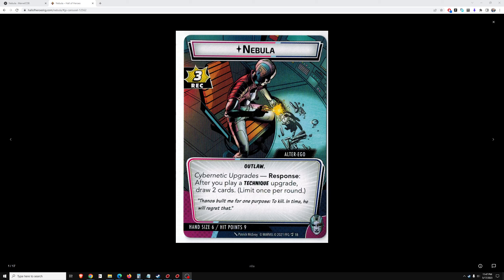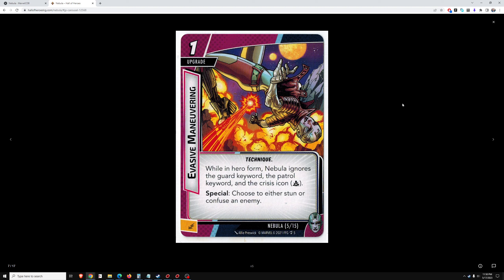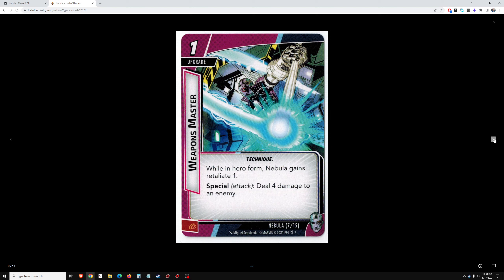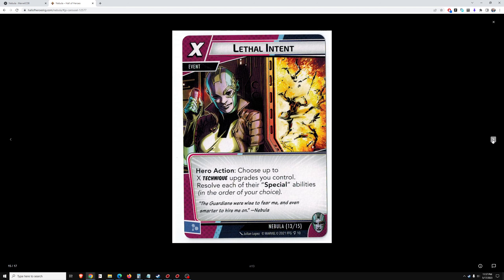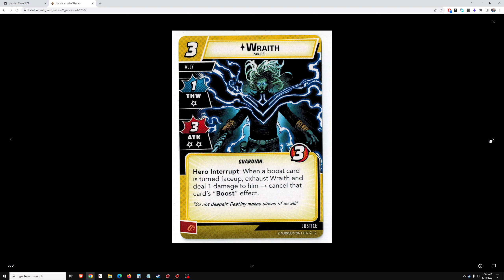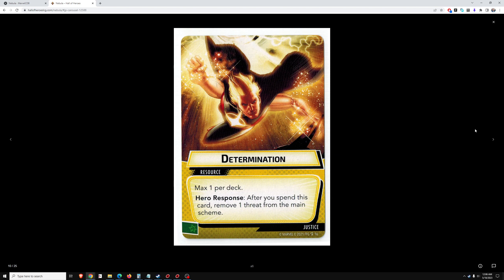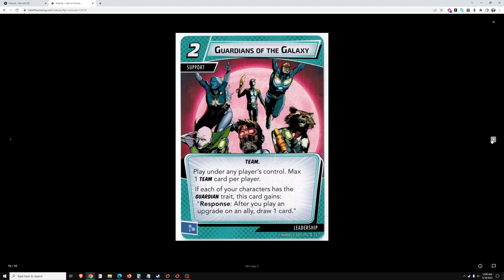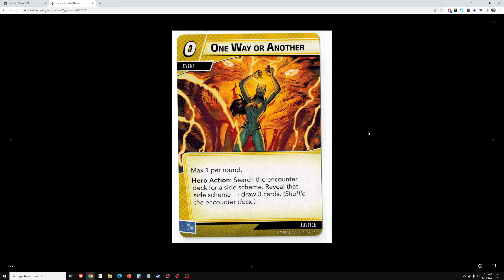Marvel Champions Progression Series Nebula Hero Pack Card Review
Progression series means using only cards available at the time of the set's release.  The art in the thumbnail is A.I. generated which is why it looks awesome but also hilarious and a little off in places.